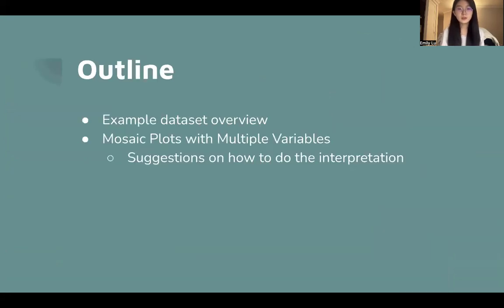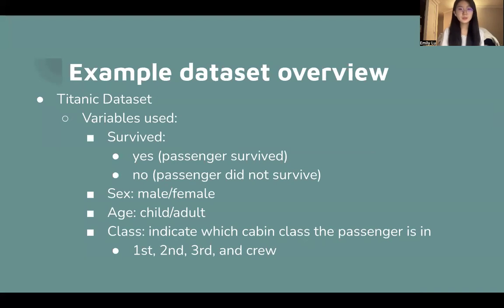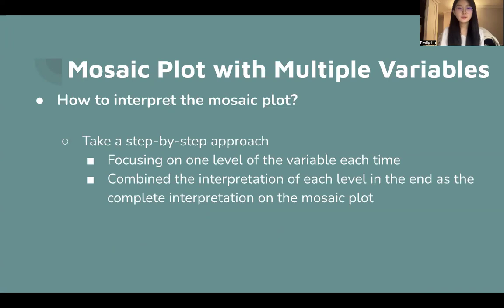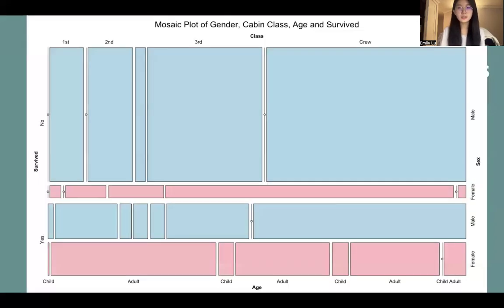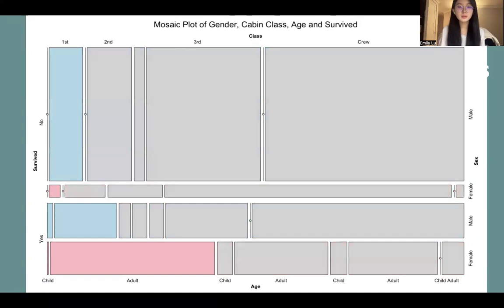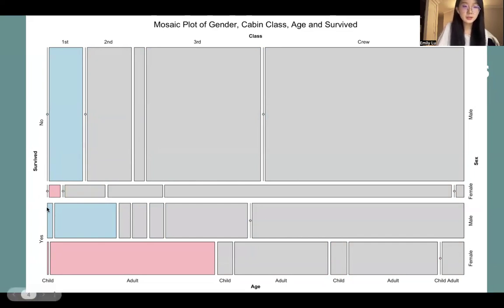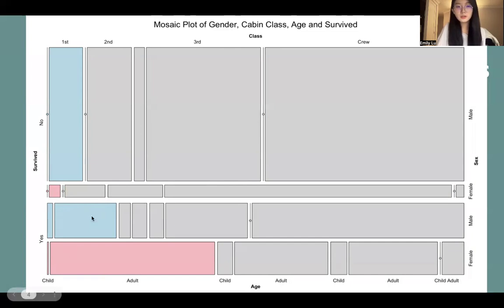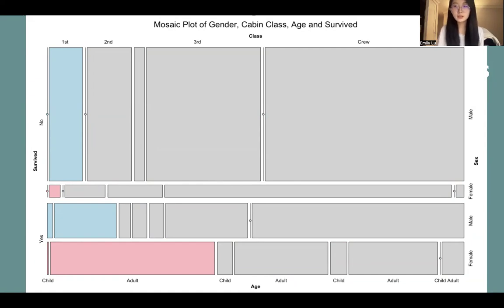STAT GR5702 EDAV: Community Contribution: Video Tutorial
Citation:
Rudloff, S. (2023). Titanic: Passenger survival data from the Titanic.